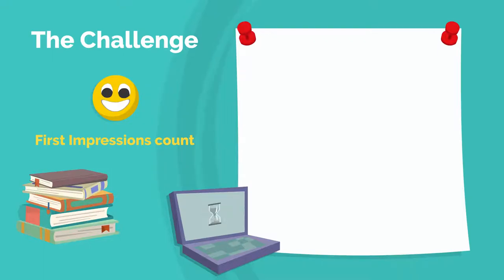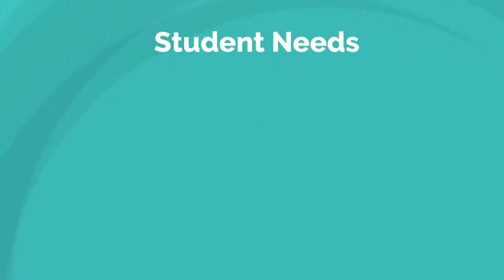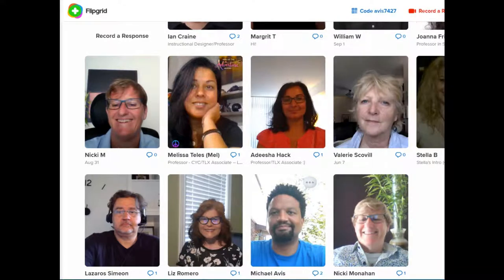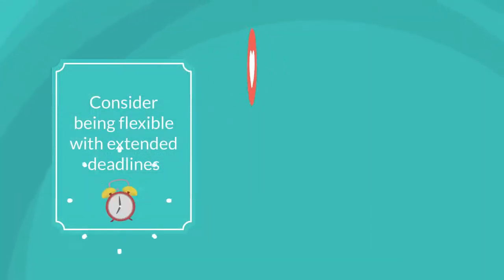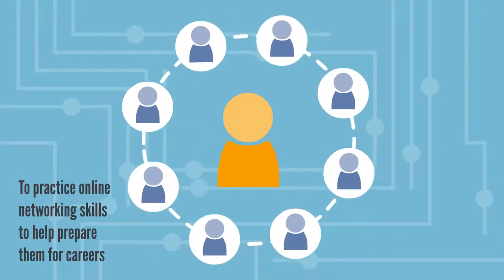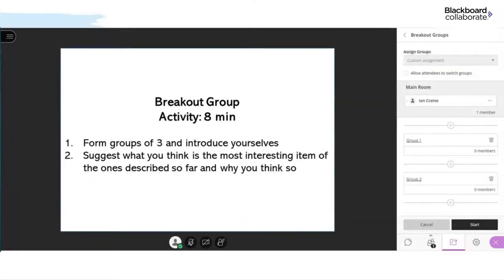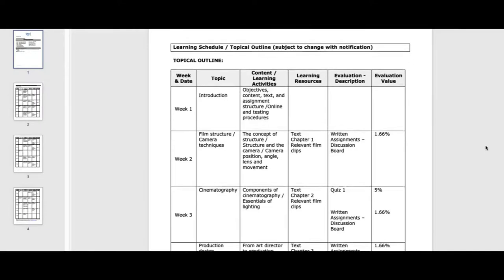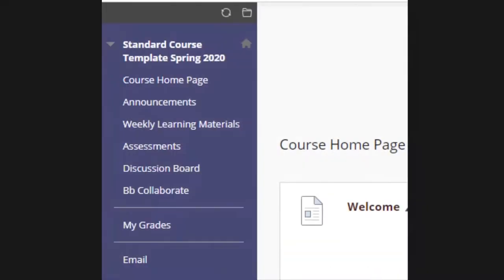JIT - Engaging Learning Environment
TLX Just in Time Tutorials